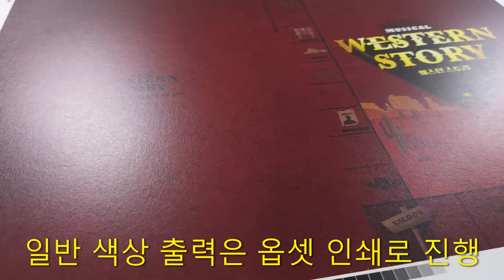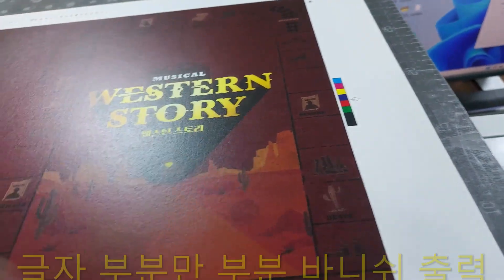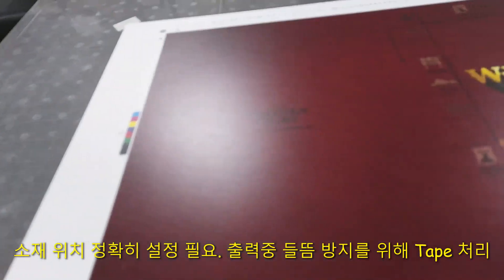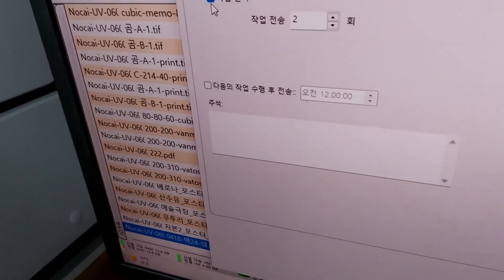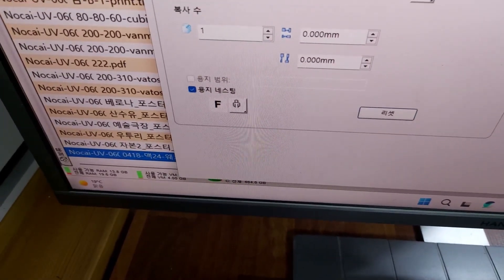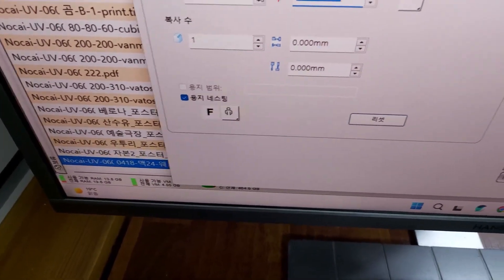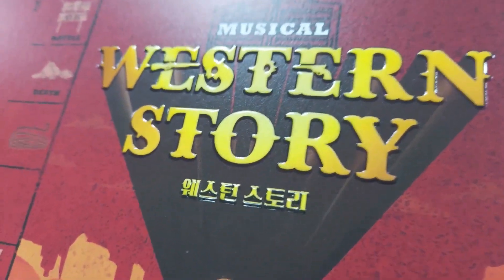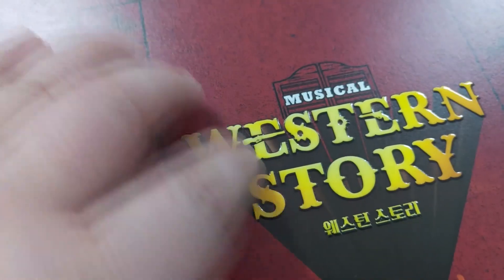ARTJET 옵셋에 에폭시 효과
옵셋 인쇄에 바니쉬 올리기. 골드박,, 짧은 사진 소개